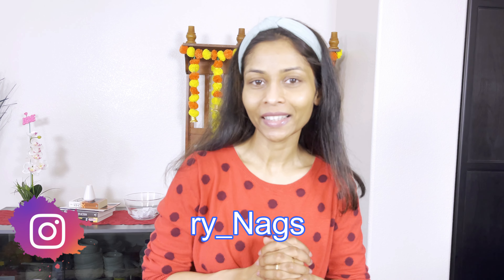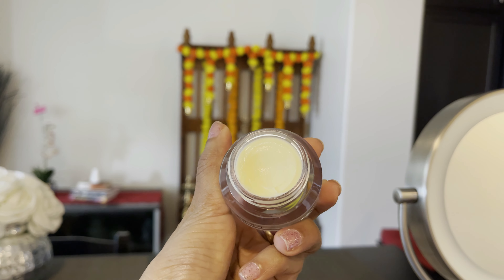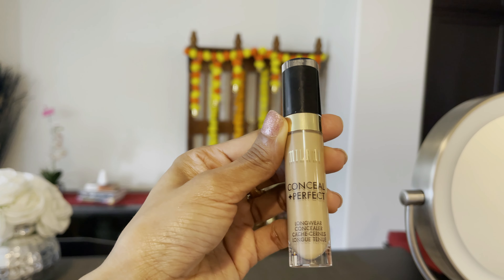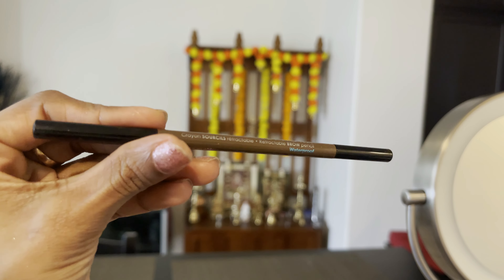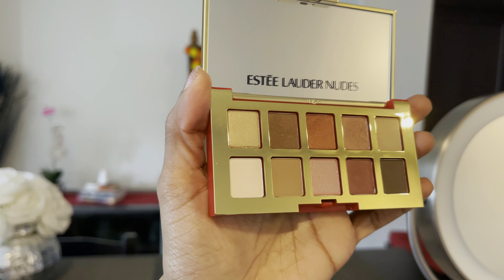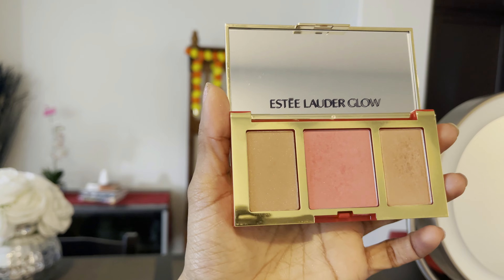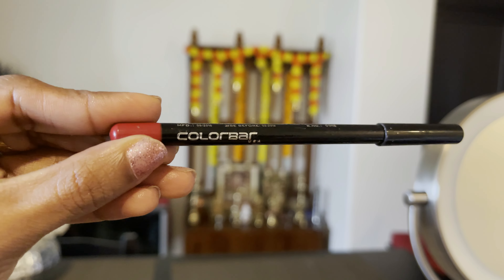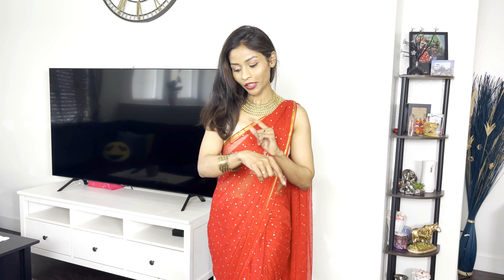ಸಿಂಪಲ್ Party/Wedding Guest ಮೆಕ್ಕಪ್ ಲುಕ್|Beginner Friendly Party Makeup| Lifebuzz Kannada Vlogs USA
Hope you’re all doing well and staying safe.
In this video,I am showing you all a very simple beginner friendly party/wedding guest/festival makeup.I am also announcing the giveaway winners at the end of the video,so please watch it till the end.

Hope you all liked and enjoyed this video.

1. Primer: Bobi Brown
2. Color corrector: Maybelline master camp
3. Foundation: Rare Beauty
4. Concealer: Milani conceal+perfect
5. Loose powder: Wet n wild
6. Setting Spray: Nyx Dewy Finish
7. Brow pencil: Sephora,Medium Brown
8. Brow Mascara: Elf clear brow mascara
9. Eyemakeup: Colorpop,J cats beauty,Estee Lauder
10. Eye Pencil: Loreal Infallible
11. Highlighter: Loreal lumi glow nude
12. Bronzer,Blush: Estee Lauder
13. Mascara:Fenty Beauty
14. Eyelash Curler:
15. Lip liner:Colorbar lipliner: Red
16. Lipstick: Maybelline superstay Crayon

Links :
Eyelash Curler:

Statement Necklace:

If you are new here, My name is Nagaratna and I create lifestyle content.

Keep supporting ♥️ ♥️

I also have a Fitness channel by the name: FIT SAGA, if you are in to fitness or looking to get fit without gym then please check out my fitness channel for helpful resources.

❤️♥️ LifeBuzz Kannada Vlogs USA❤️♥️